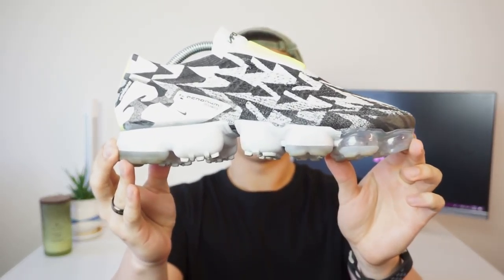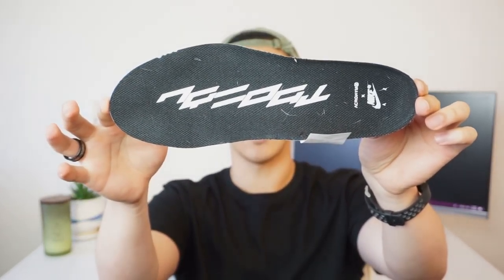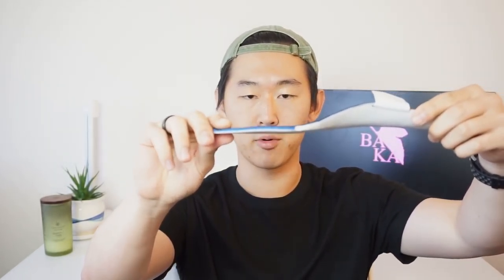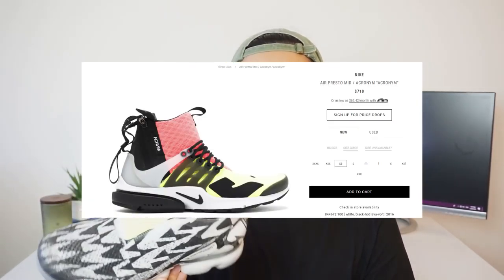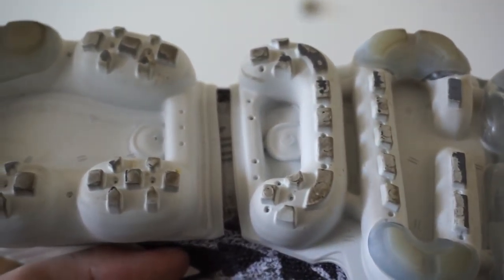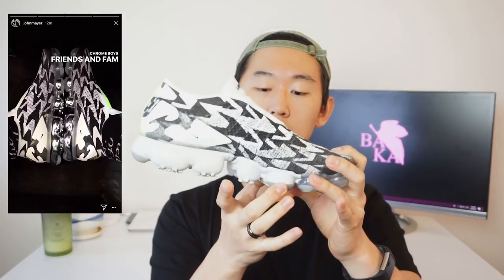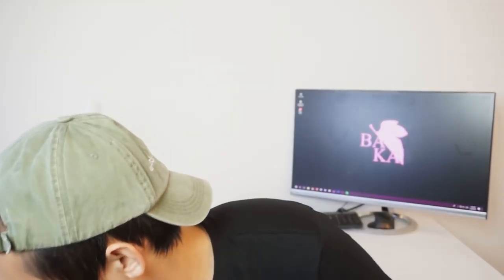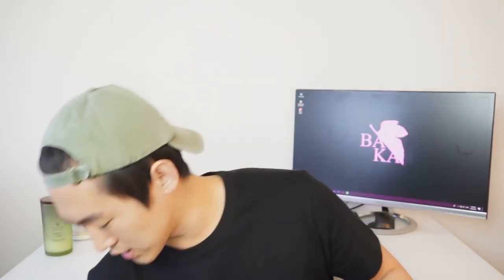ACRONYM Vapormax 2 Moc Review + ON-foot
SOCIAL MEDIA